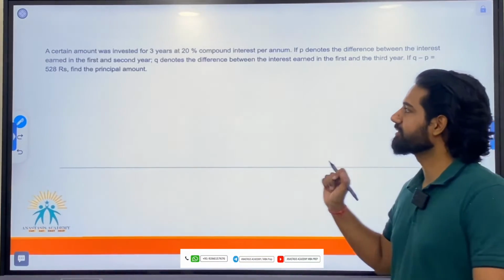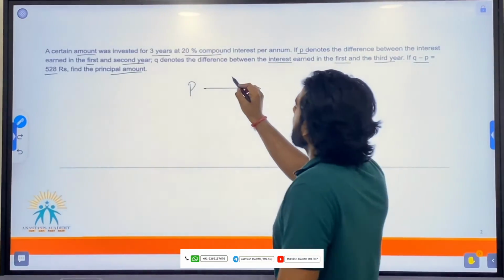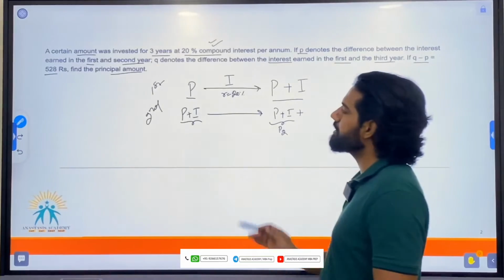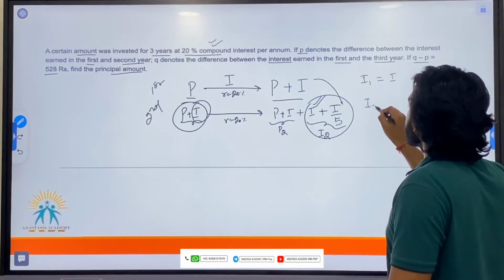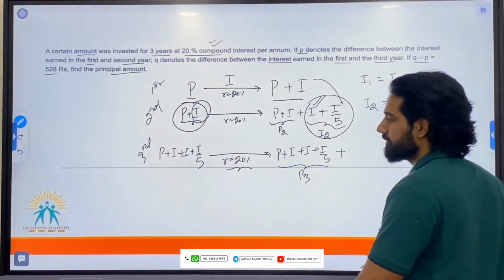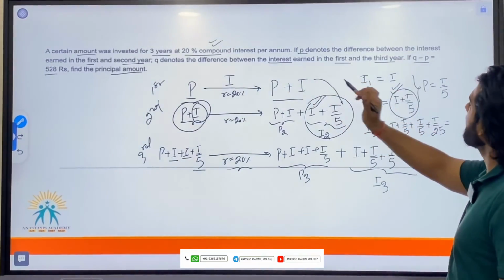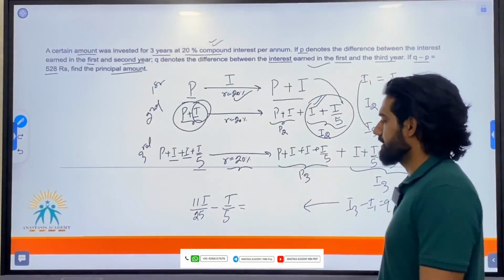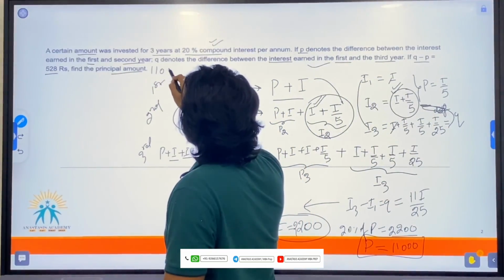CAT 2026 Quant Question of the Day -132| Final Sprint to CAT | Daily Practice for MBA Entrance Exams